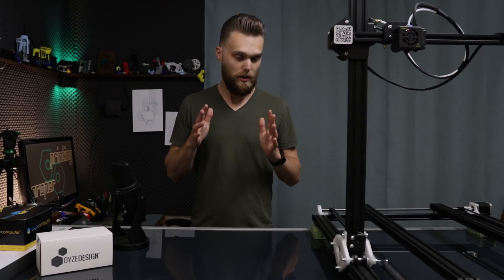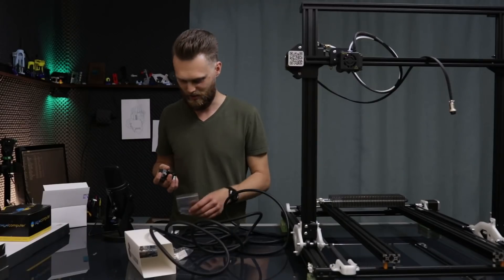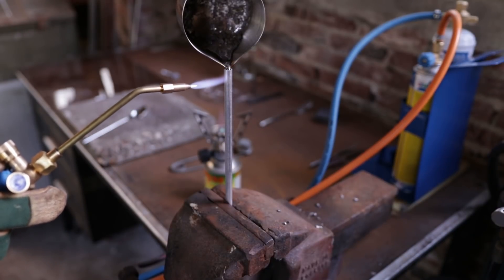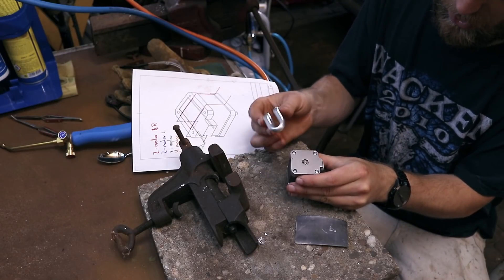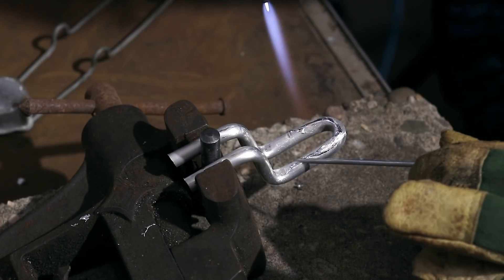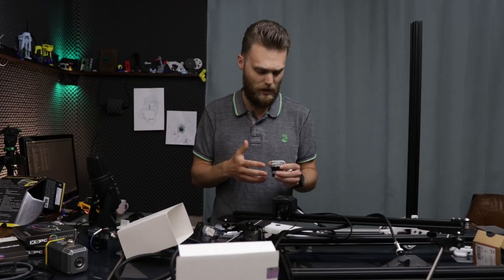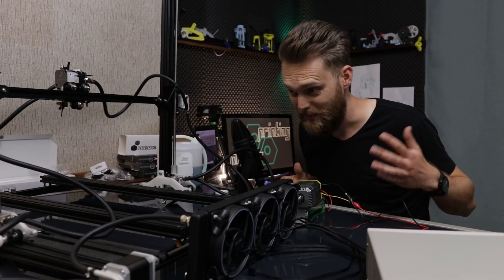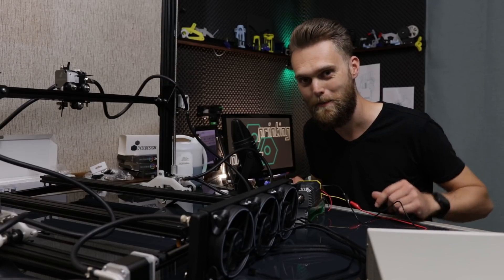How I made my own water cooling blocks and a added water cooled DyzeDesign pro hotend.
In this video I show how I add a DyzeDesign water cooled direct drive system to my CR-10 S5 with a huge 1.2mm nozzle. Because I didn’t have enough room for cooling blocks to cool the stepper motors I decided to make my own. I came with the idea to make them out of the back parts themselves and it came out pretty good. This whole process is shown and I hope you enjoy this video.
Thanks DyzeDesign for sending this water cooled hot end, it’s an awesome quality product!

Chapters:
0:00 Introduction
5:00 Making the heat sinks
11:18 Putting everything back together

I place photos of the projects I am working on here too at random to get you excited with what has to come!